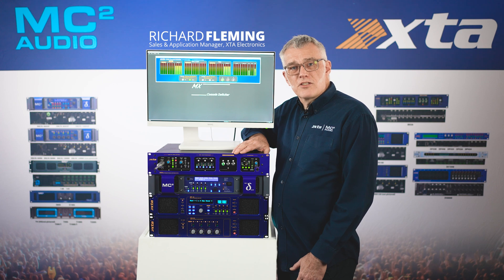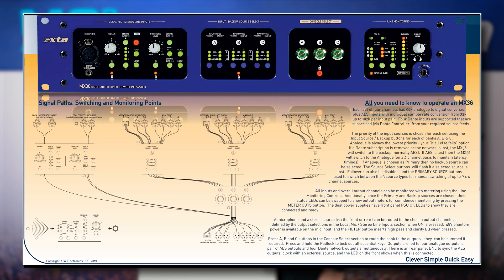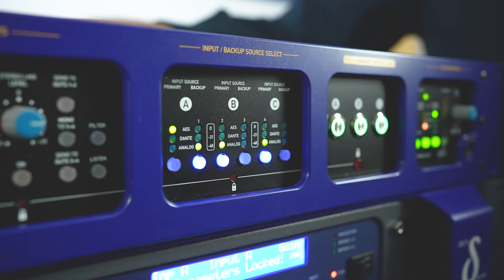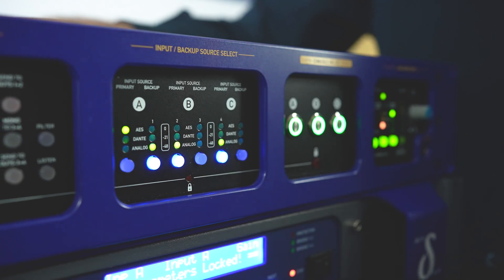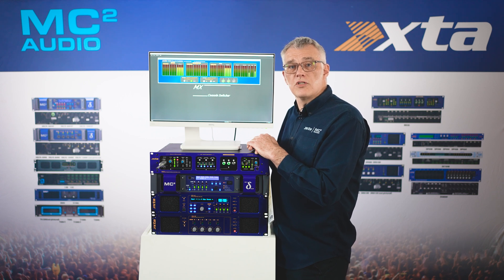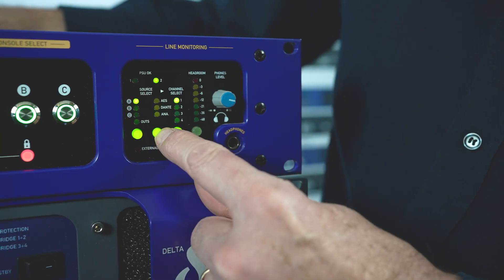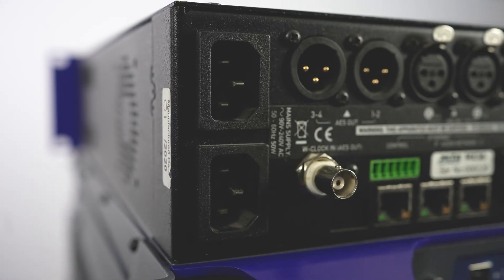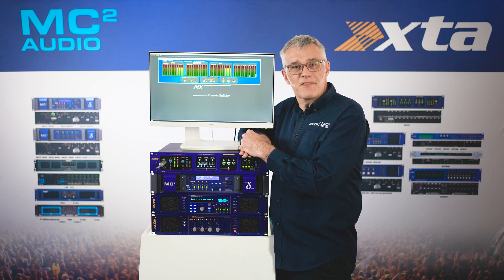XTA Electronics - MX36 Console & Audio Switcher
The MX36 Console & Audio Switcher - As easy as A, B, C, software free.

The MX36 has been designed to offer a uniquely simple solution to the long-standing problem of routing of multiple mixing consoles outputs to a speaker system / system processor.  Handling 36 inputs in 2U across analogue, AES and Dante networks, these are arranged in sets of four (to typically support Left-Right-Front Fill and Sub feeds from an individual console).  All AES inputs have SRC. There is one set of four outputs, available simultaneously across analogue, AES and Dante networks with Word Clock output sync available on AES.